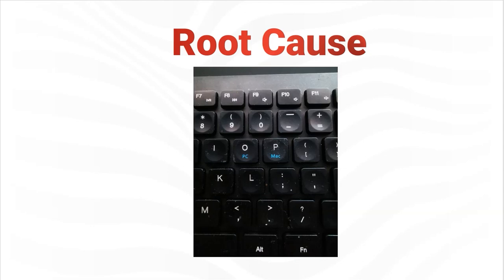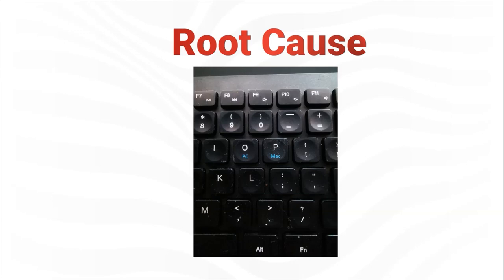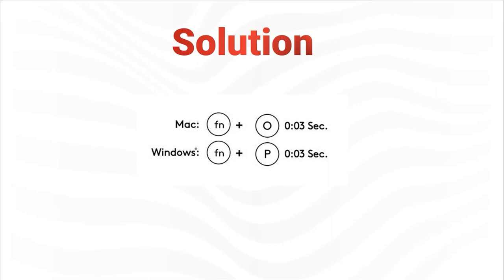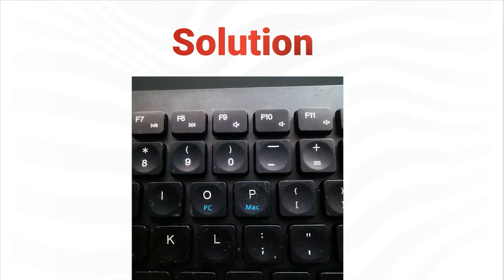Fix - Windows and Alt keys switched function on external keyboard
C#

HardwareFix  & Tips
Sometimes your Windows and Alt keys switched function on external keyboard. Here is a fix that can help you resolve this issue.

Level: Beginner